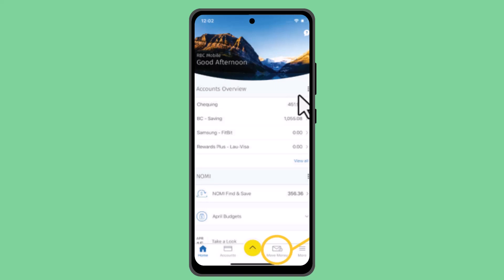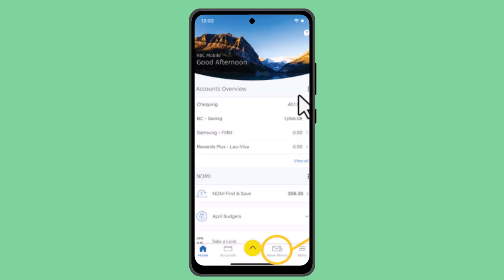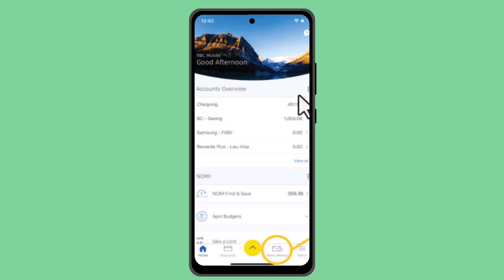How To Find Direct Deposit form RBC App !! Get Direct Deposit from RBC App - 2024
In this video I'll walk you through the steps on how you can Find Direct Deposit form RBC App

Chapters / Timestamps
0:00 Intro
0:12 Direct Deposit Form.
0:38 Outro.